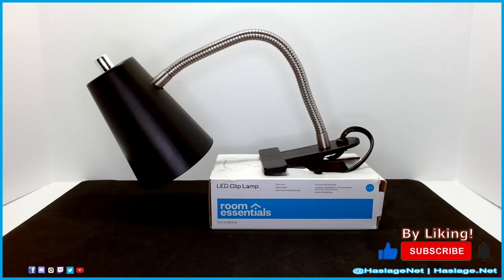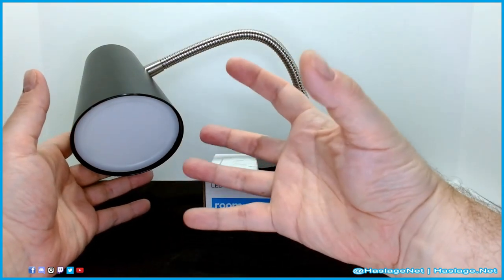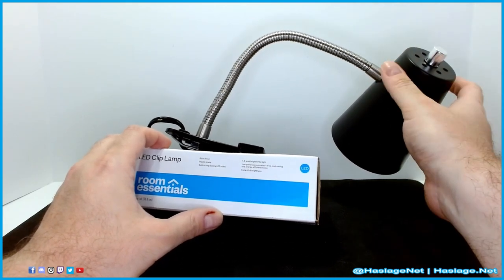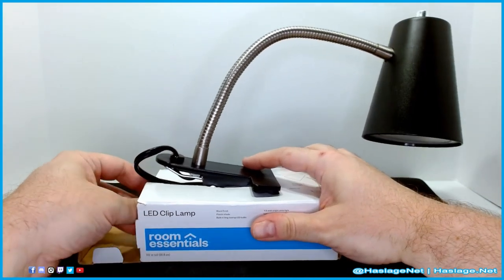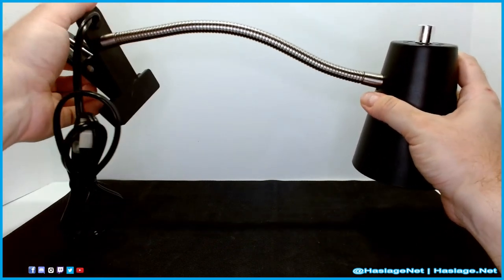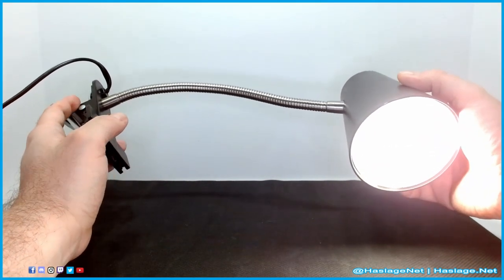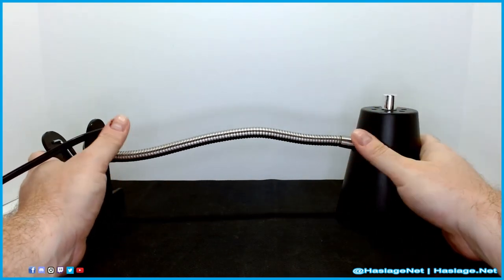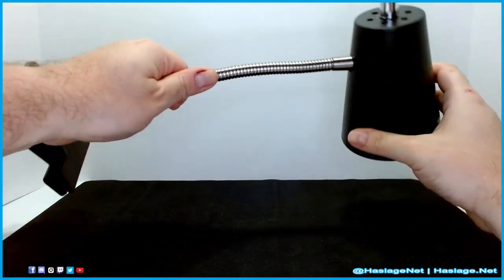Room Essentials LED Clip Table Lamp | HNE Tech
On Friday, November 4, 2022 at 6 PM ET, we are checking out the Room Essentials LED Clip Table Lamp. This is our preferred display light. It is simple to use, has a large clip and adjustable neck.